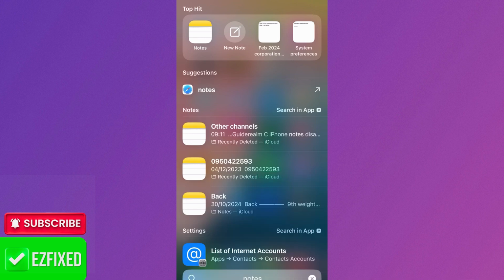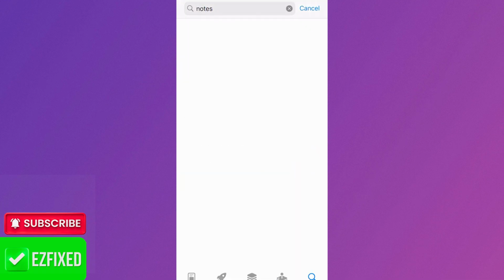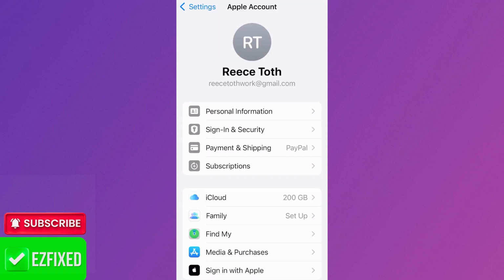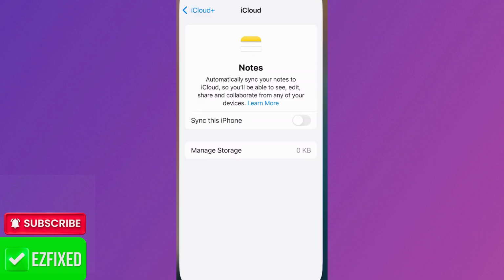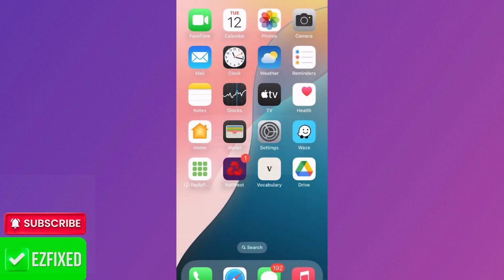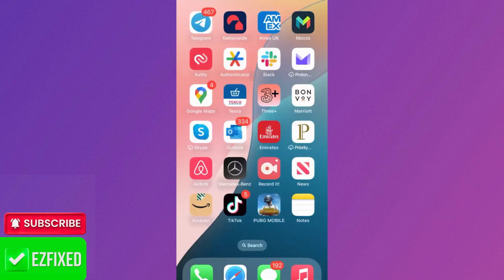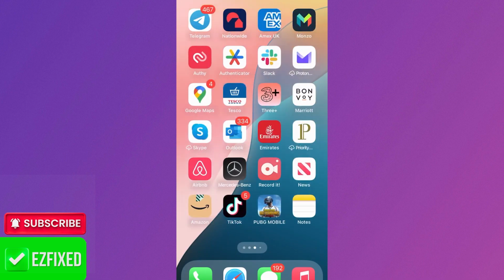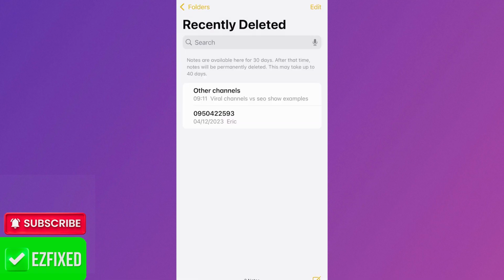[Easy Guide] Recover Disappeared Notes on iPhone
In this video I will show you [Easy Guide] Recover Disappeared Notes on iPhone